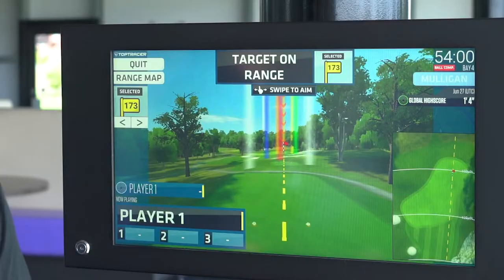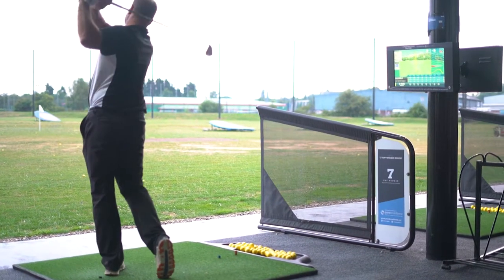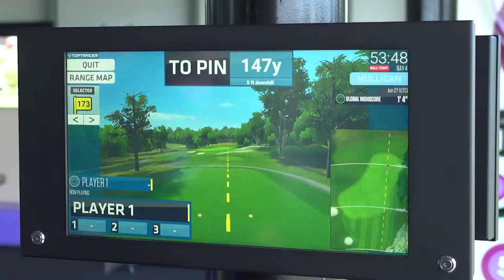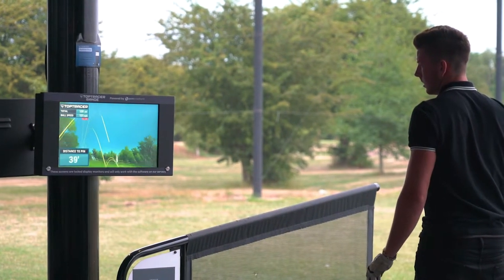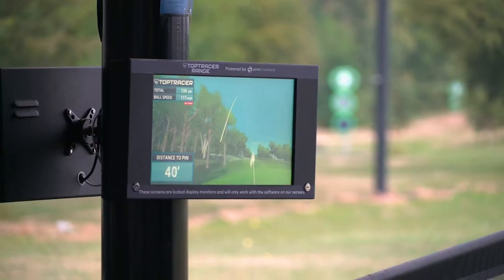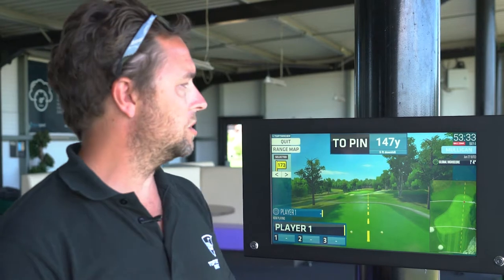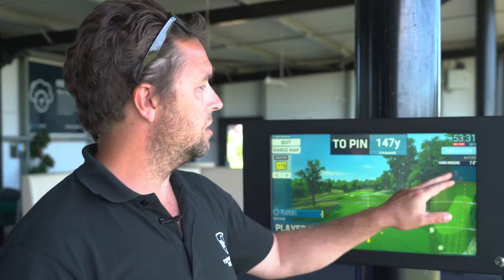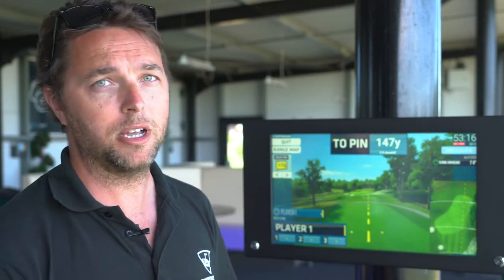Toptracer Mode: Closest to the Pin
Challenge yourself and your friends to see who has the most accurate swing with the ultimate goal of a hole-in-one.